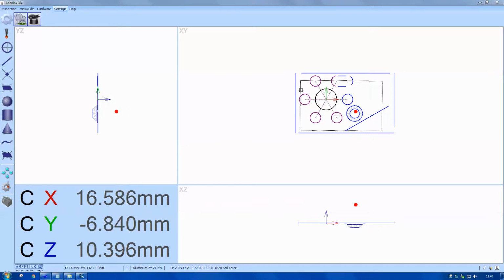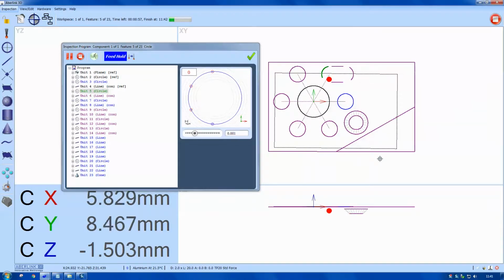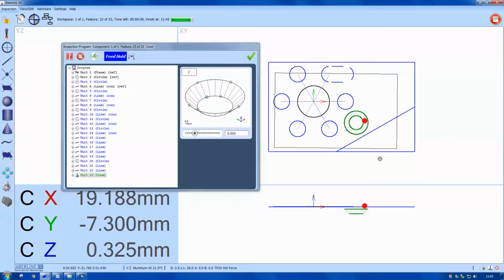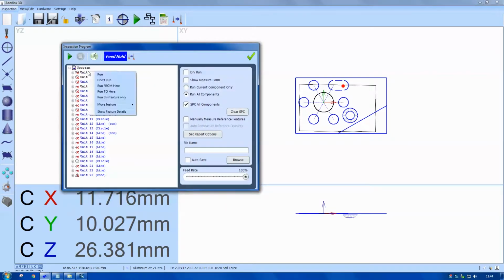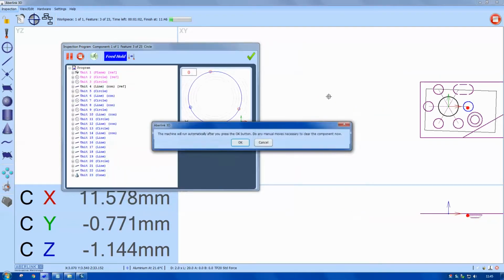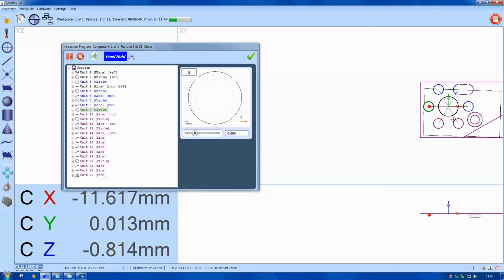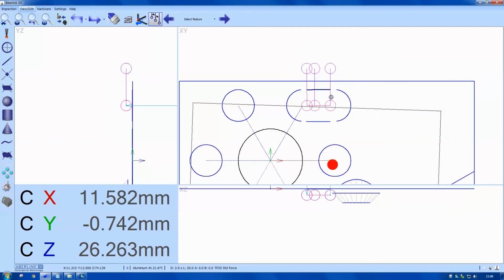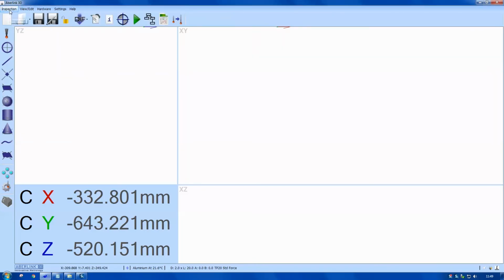4 Aberlink 3D Training - Воспроизведение программы. Включите субтитры на русском языке